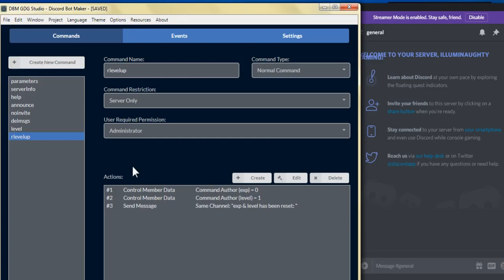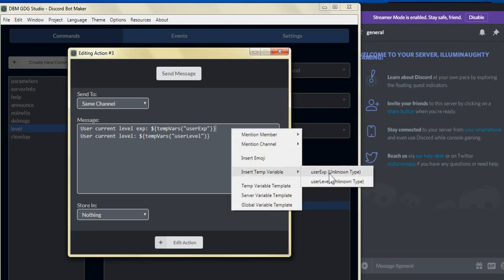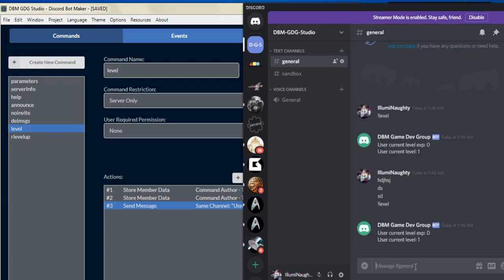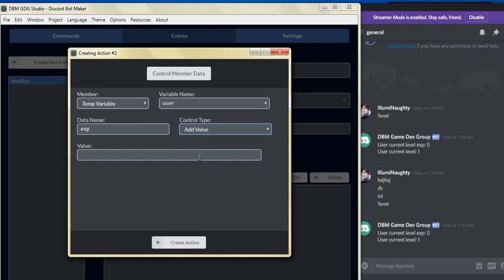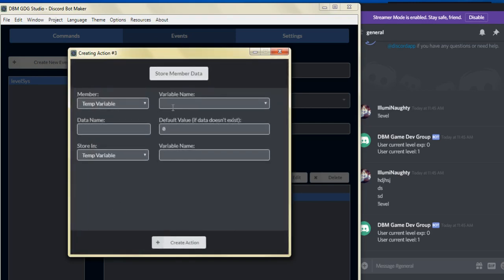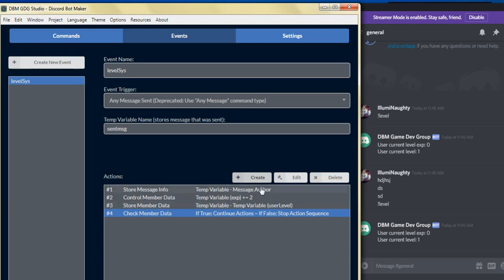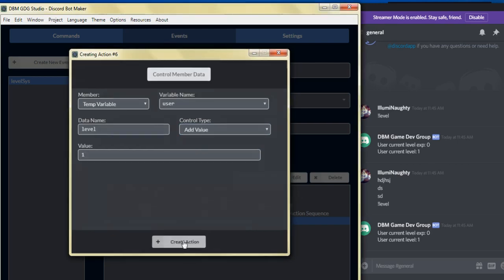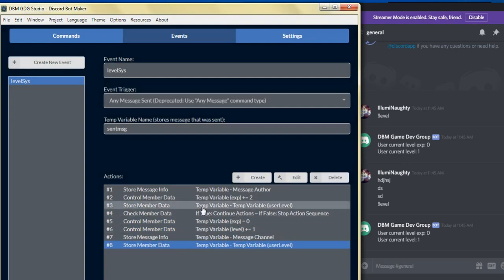DBM GDG LevelUp System (Discord Bot Maker Games Dev Group)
and get the RawDATA